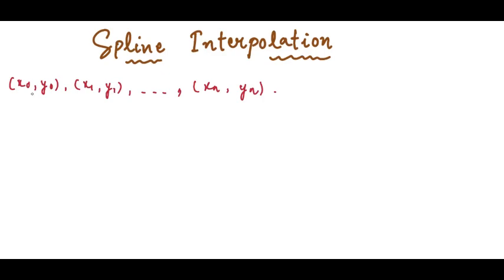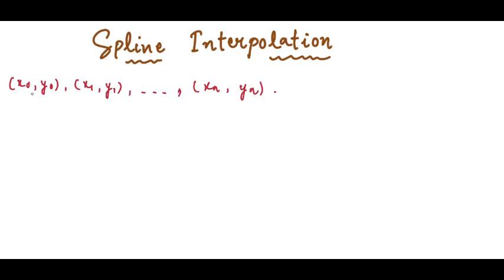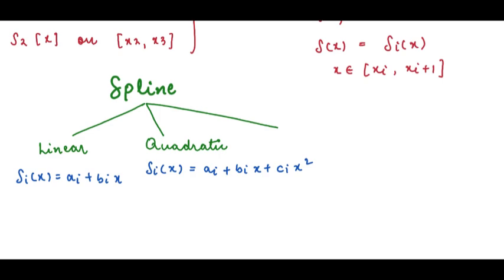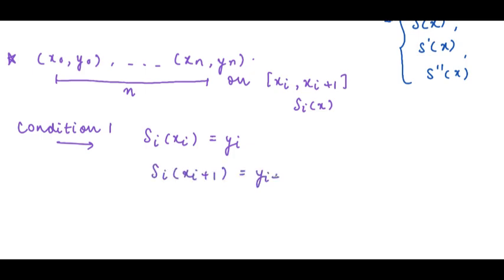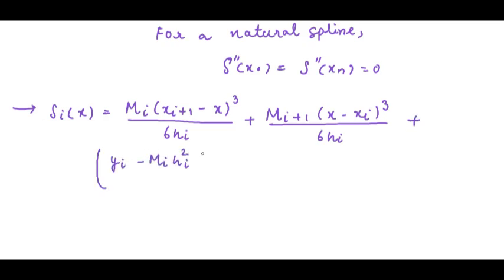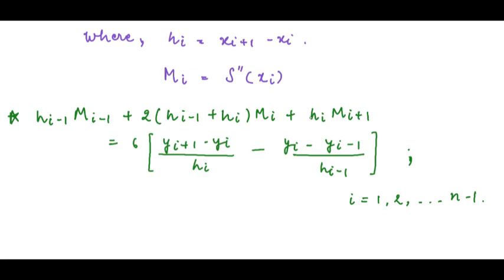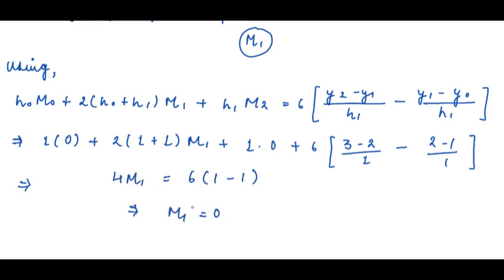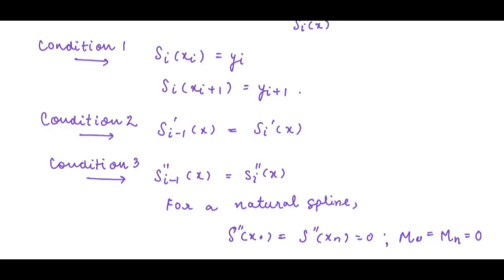Spline Interpolation Method | Numerical Analysis | Lecture 22 | Solved Example 📝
In this lecture, we study the Spline Interpolation Method, an important numerical interpolation technique used to approximate data smoothly between given points.

In this video, we cover:

* What is Spline Interpolation?
* Why spline interpolation is needed
* Difference between polynomial and spline interpolation
* Linear and cubic splines
* Cubic Spline Interpolation
* Conditions for constructing a cubic spline
* Continuity of the function and its derivatives
* Step-by-step formulation
* Detailed solved numerical example

📚 Numerical Analysis Playlist: Complete lectures covering errors, nonlinear equations, linear equations, interpolation, numerical differentiation, numerical integration, and differential equations with theory, formulas, algorithms, and solved problems.

Topics:
Spline Interpolation | Cubic Spline | Numerical Analysis | Numerical Methods | Interpolation | Cubic Spline Interpolation | Solved Example | Engineering Mathematics